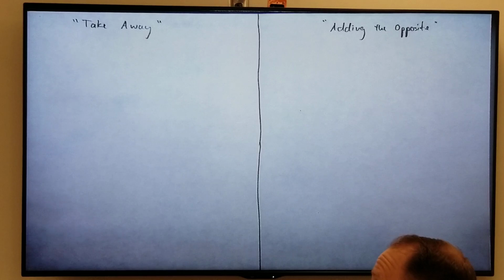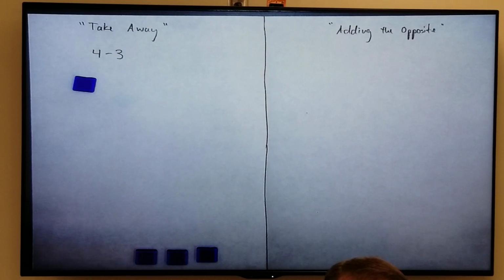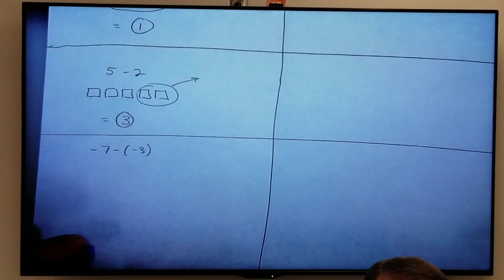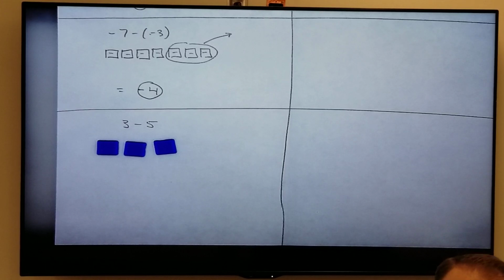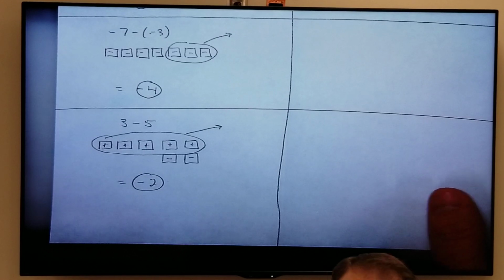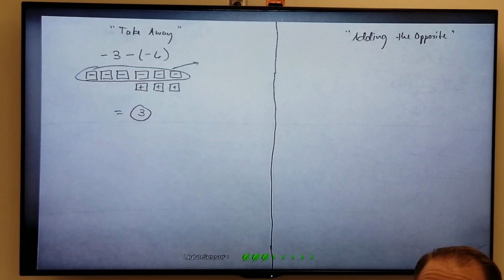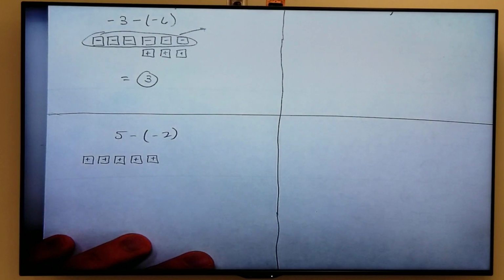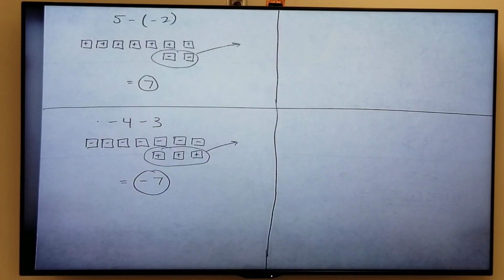Subtraction of integers, part 1